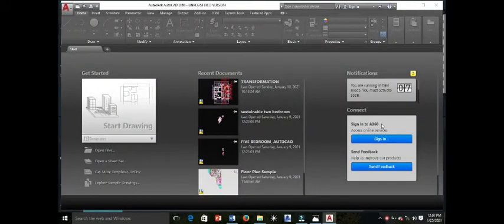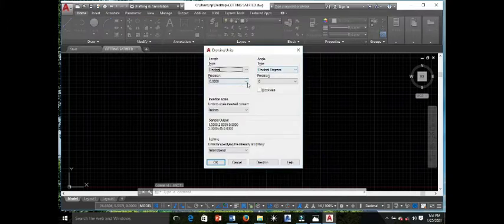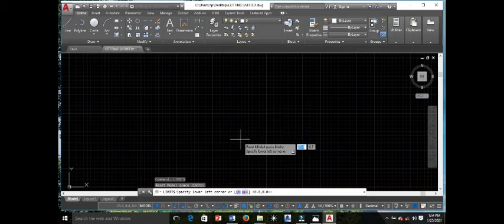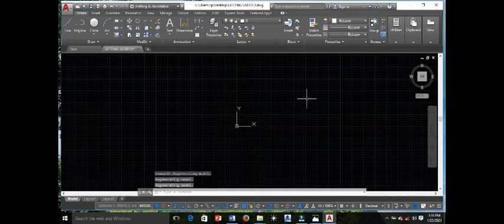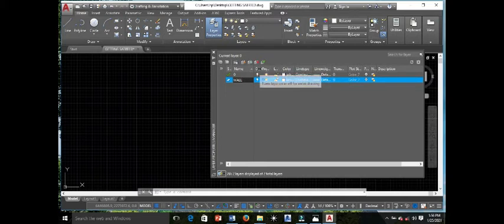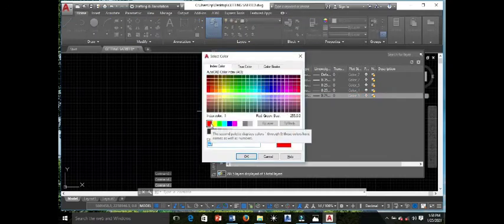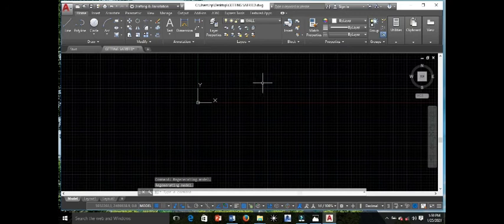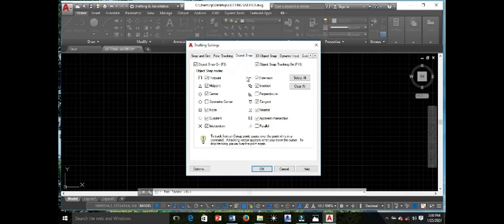GETTING STARTED WITH AUTOCAD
The video is basically talking about the working area of AutoCAD and things to do once a new AutoCAD file is opened.